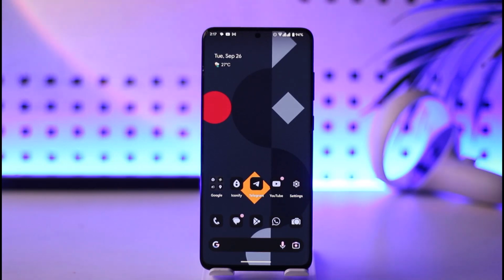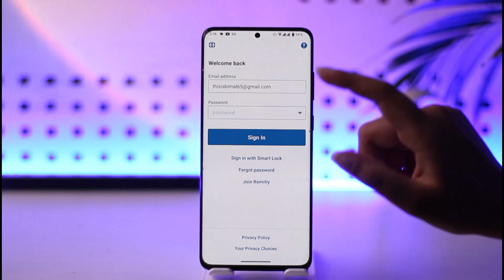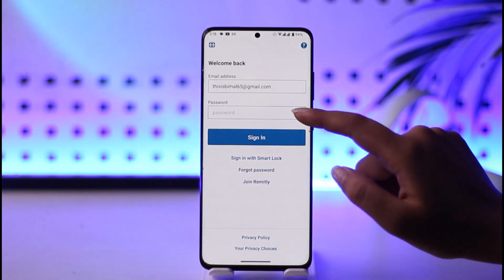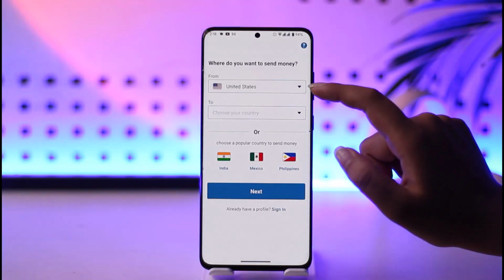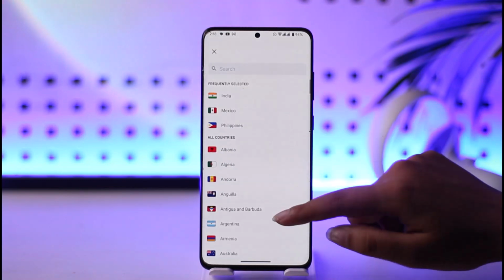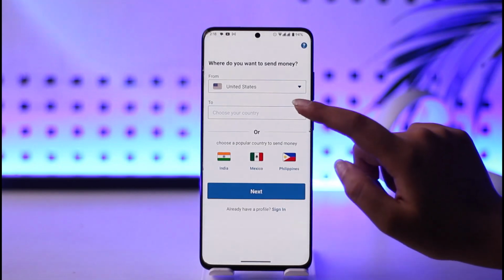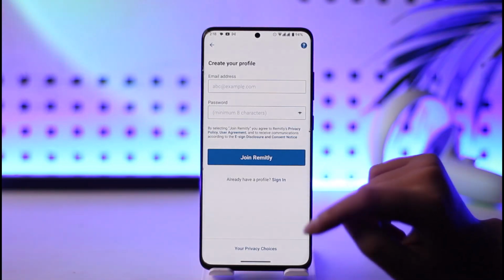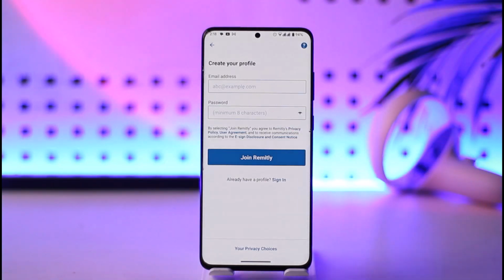How to Create Remitly Account !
In this video, I will guide you on how you can easily create Remitly account by following some easy steps.
0:00 Intro
0:14 Access Remitly app
0:30 Create account
1:14 Conclusion